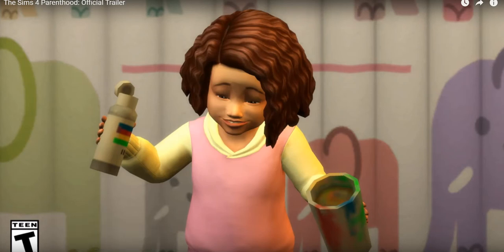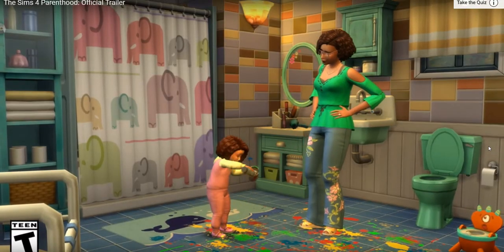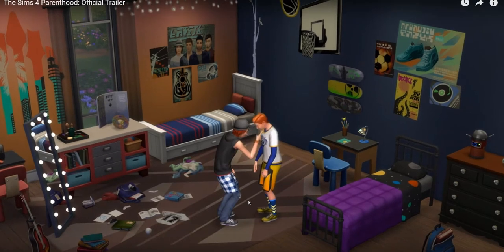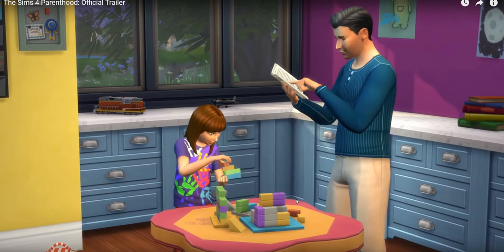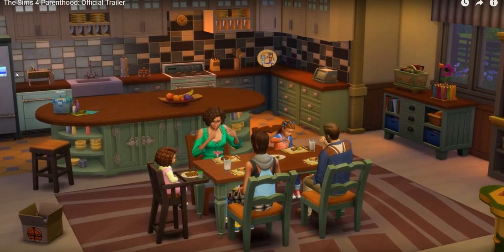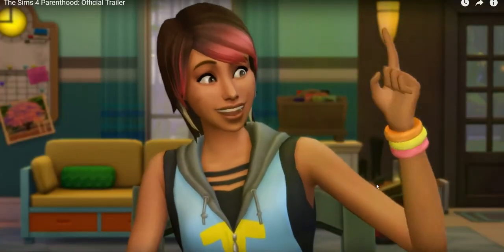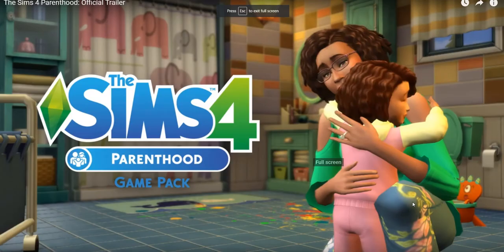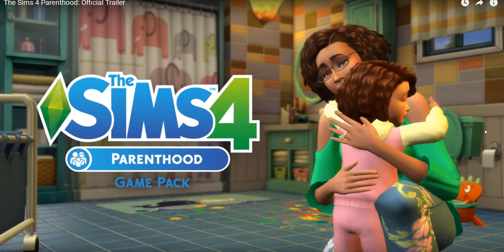Sims 4 - PARENTHOOD! (Trailer Breakdown & Giveaway!)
⚽︎✰♢✐✹☟ PLEASE READ☟✹✐♢✰⚽︎

☞ FAQ☜
How old are you?
- 16✓
Computer?
-CyberPower PC✓
Recording Software?
-Bandicam✓
Thumbnail Maker?

☞CURRENT SERIES☜
Sims 4 Rumors & News
Sims 4 Vampires

-=Video Requirements=-
n/a